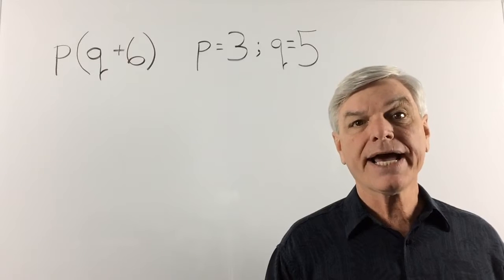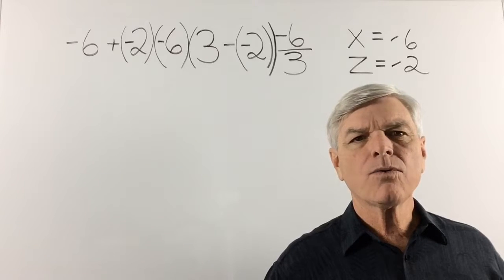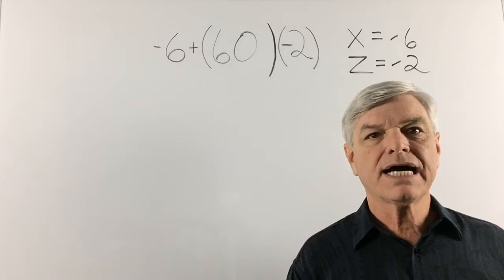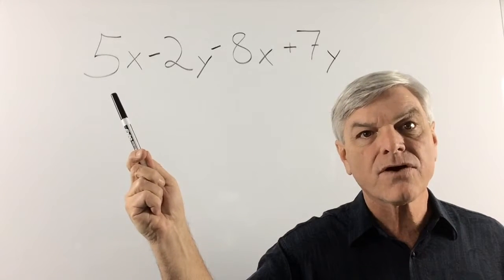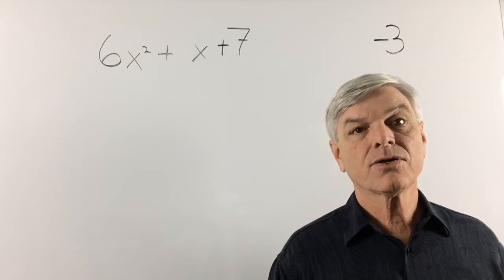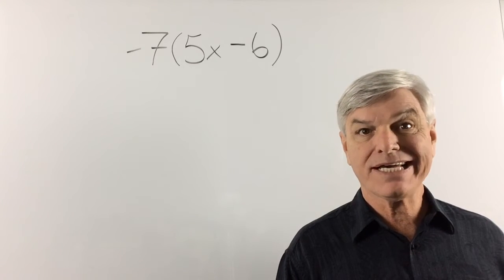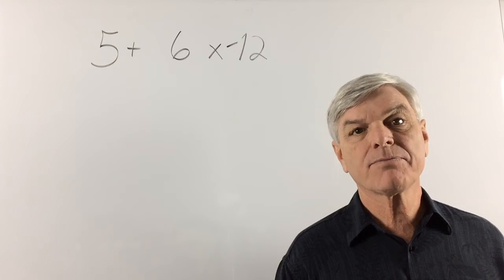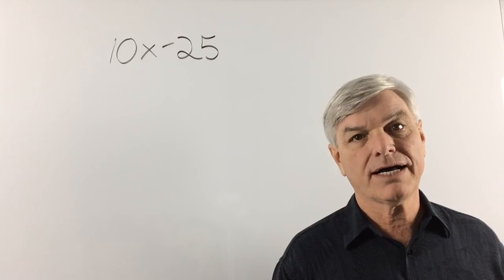A4 Properties of Algebra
Properties of Algebra

Replacement, Variables, Like Terms, Coefficients, Distributive Properties

Algebra Simple